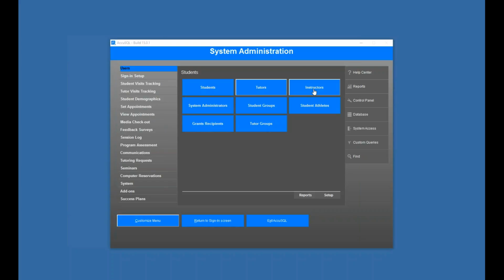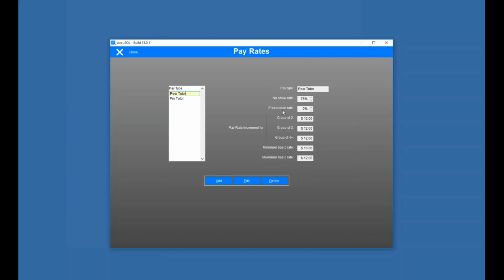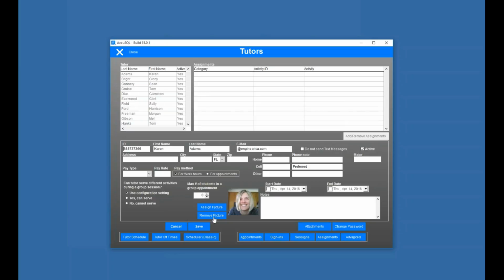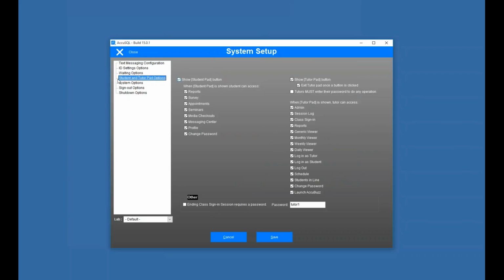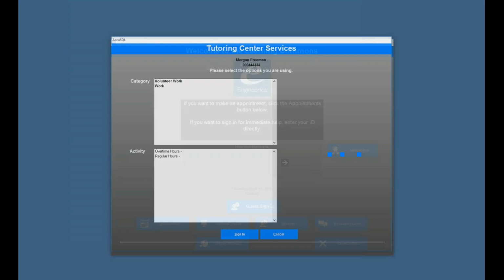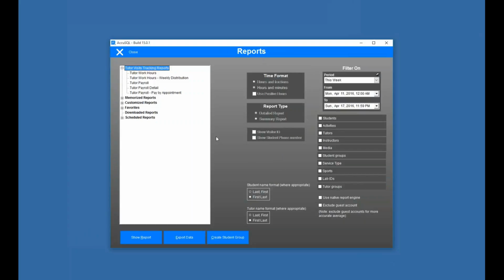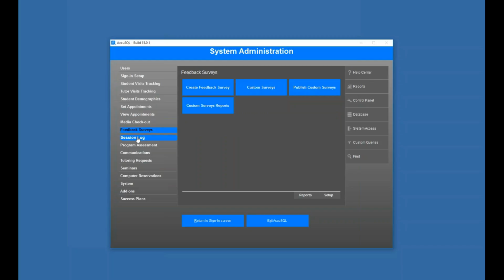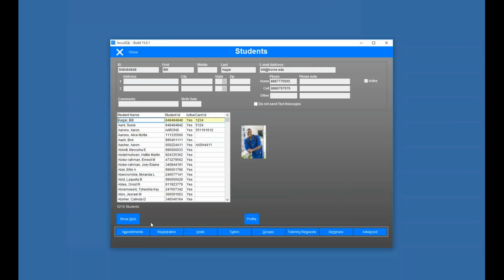Tutor Sign-Ins - Accu2016 Video Learning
Learn how tutor/advisors/staff member can login to AccuSQL or AccuTrack to track their work hours.